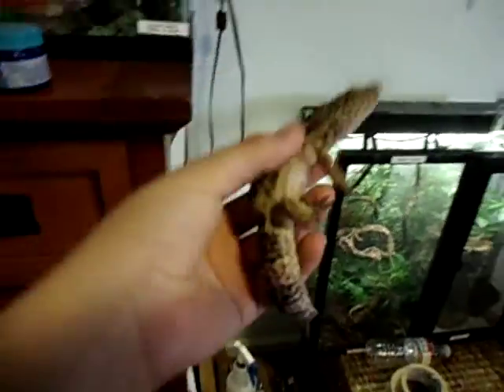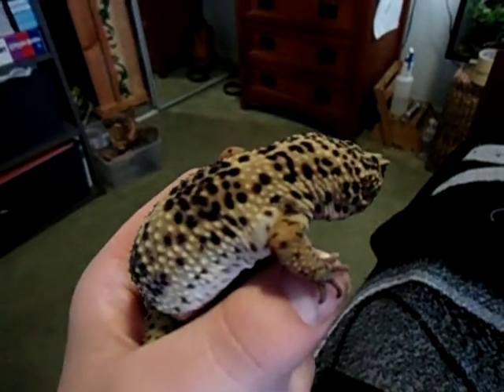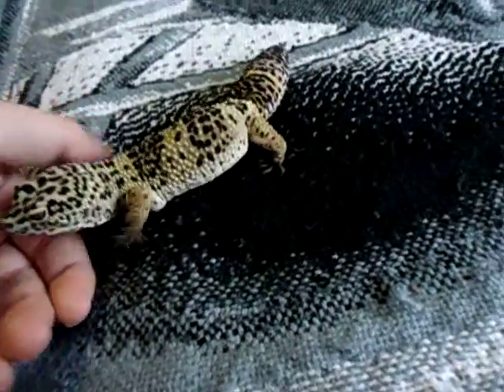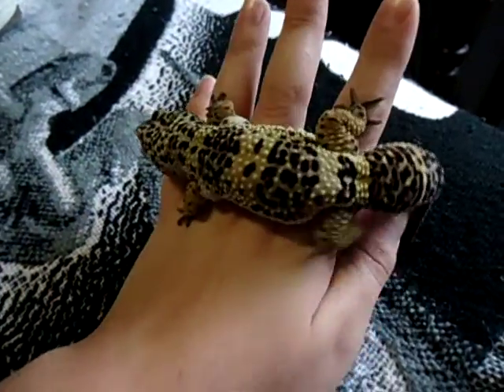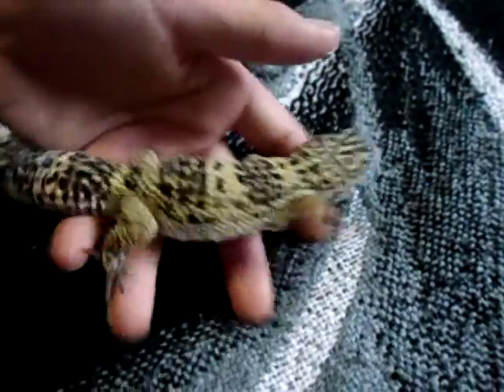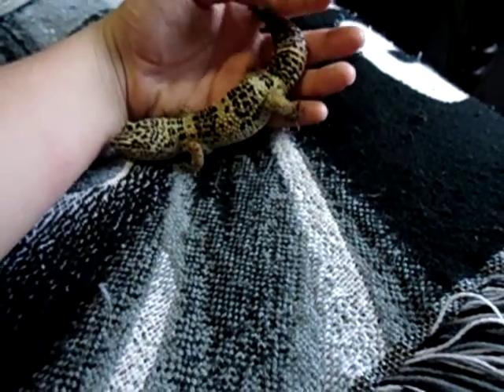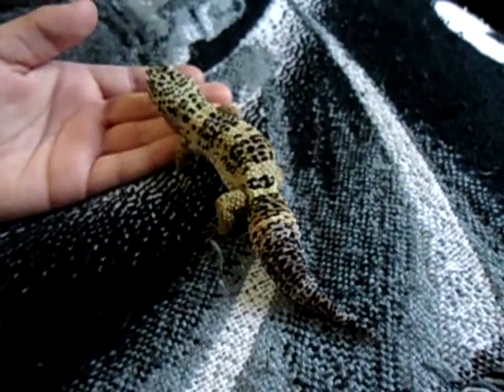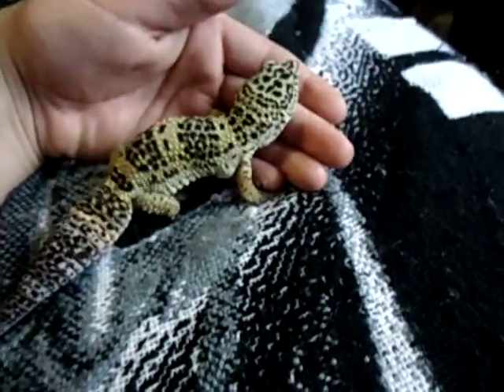loepard gecko care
to show how to care for leopard geckos